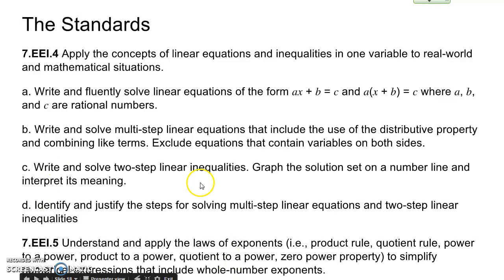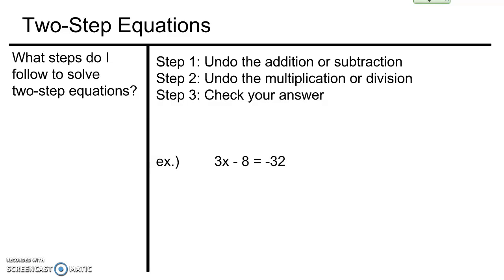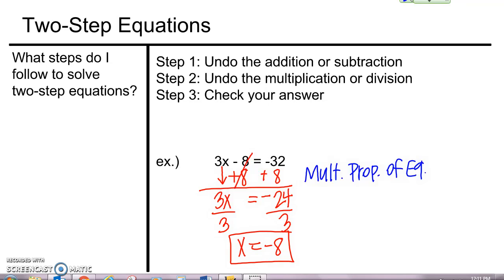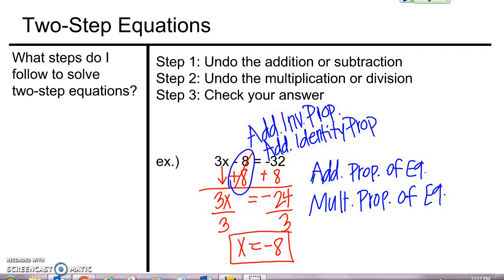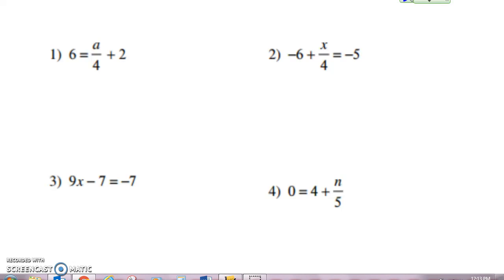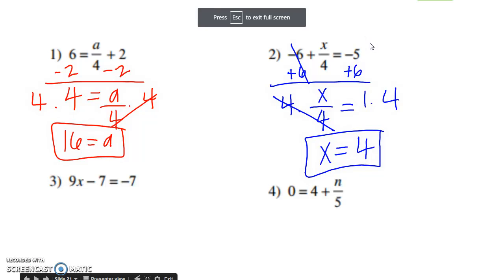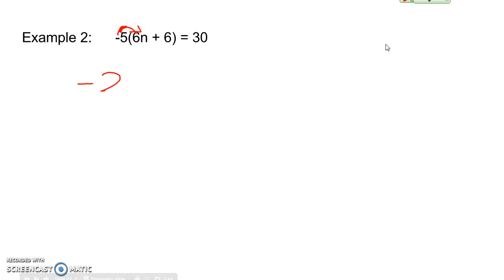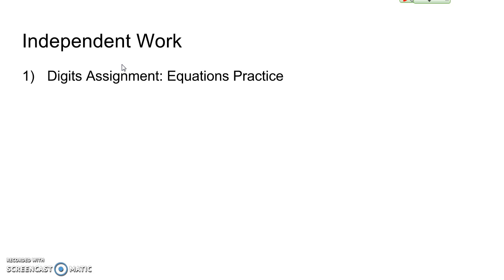SC Ready Review Equations GT